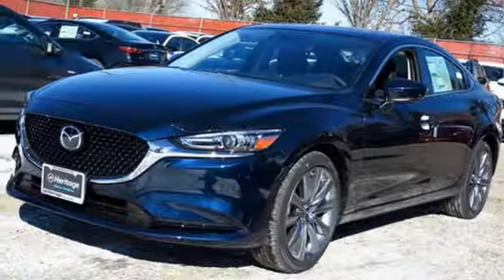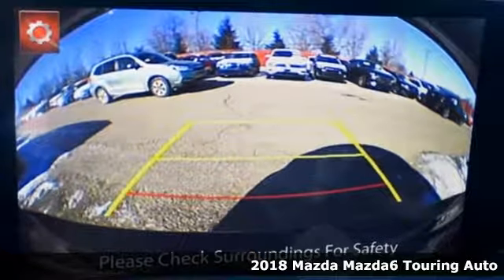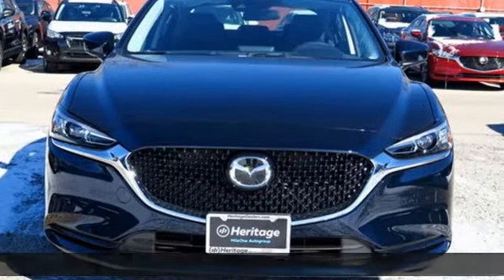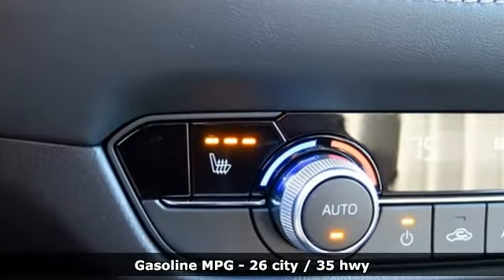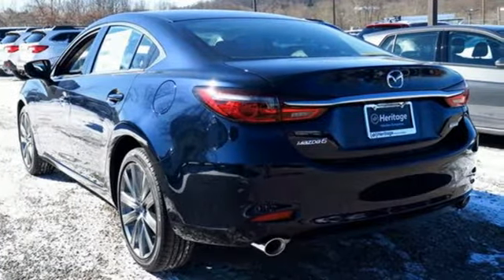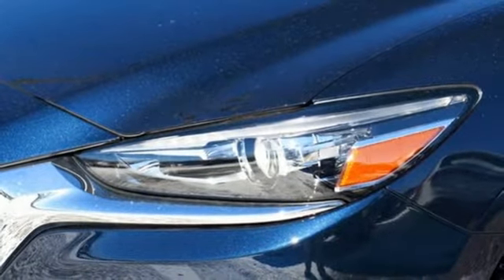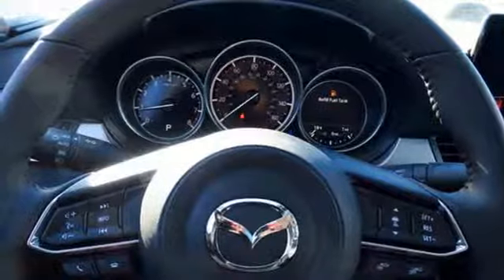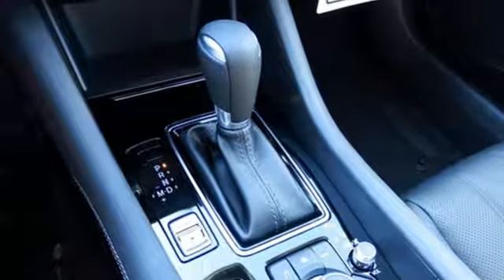New 2018 Mazda Mazda6 Baltimore, MD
Year: 2018
Make: Mazda
Model: Mazda6
Trim: Touring
Engine: 2.5L 4-Cylinder
Transmission: Automatic
Color: Blue
Interior: Black
Stock #: 5M834520
VIN: JM1GL1VM2J1334520

Address:
6616 Baltimore National Pike